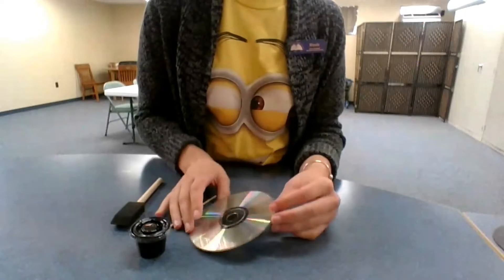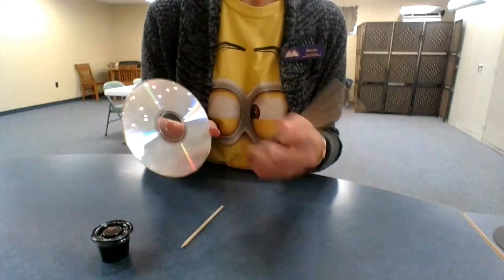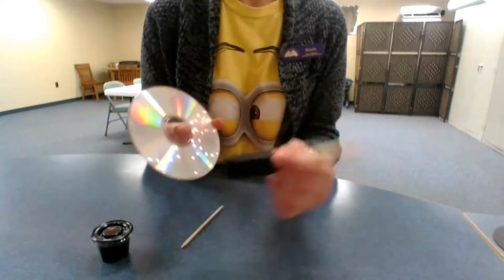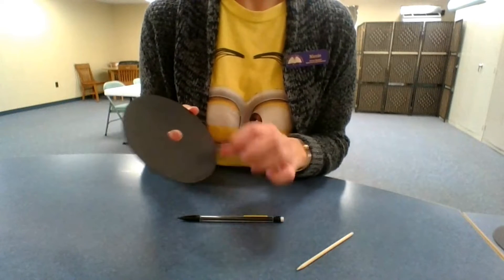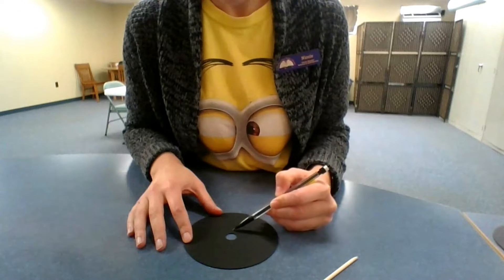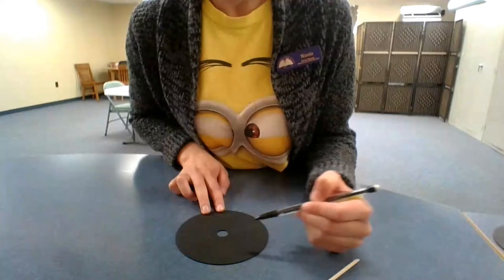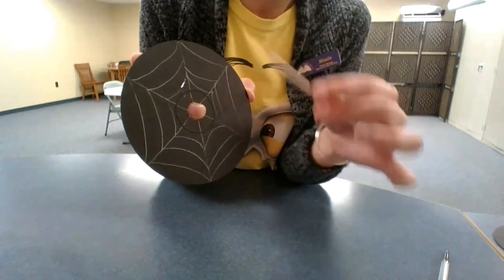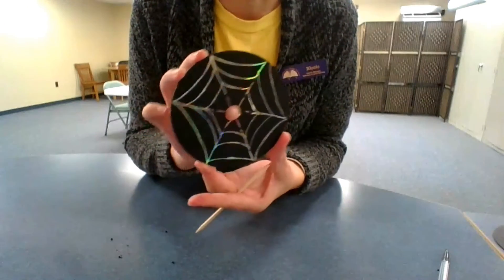Spiderweb CD Art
Upcycle old or scratched CDs into a festive Halloween project! Sponge black paint onto the shiny side, and once dry, scape off the paint in the desired design. This reveals a holographic spiderweb!